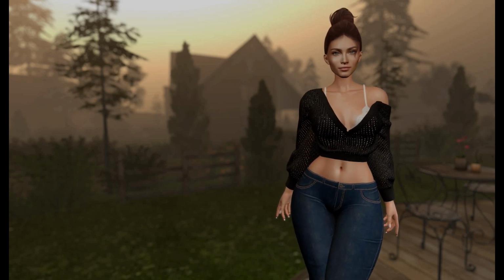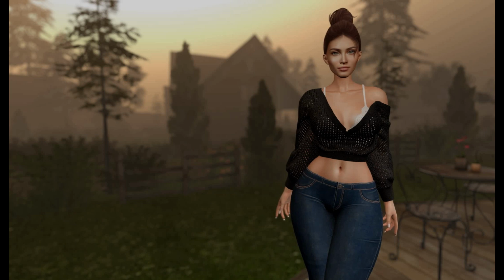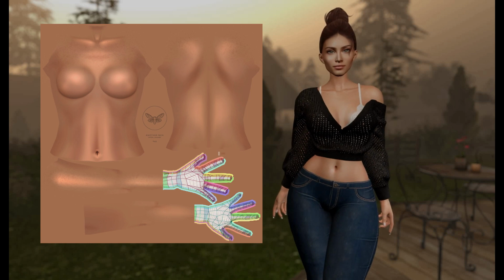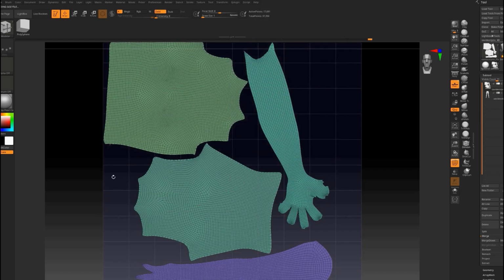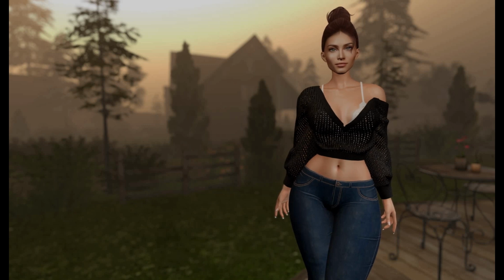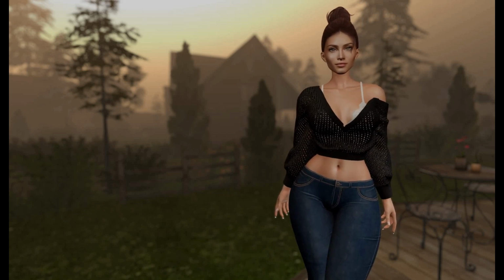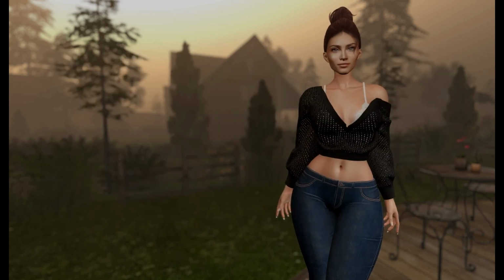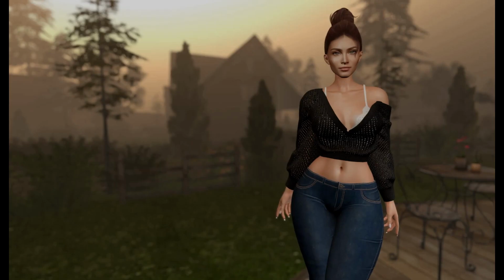Second life Bakes on mesh for creators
Hey guys!
I wanted to explain why and how BOM works on your mesh bodies, and i hope that it makes more sense after watching this video!